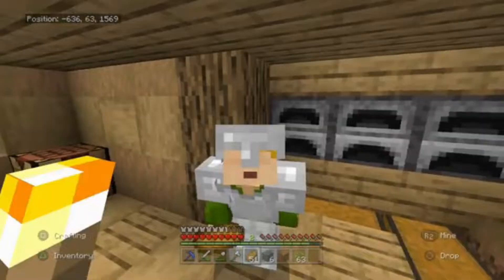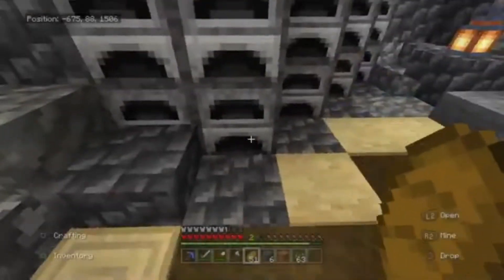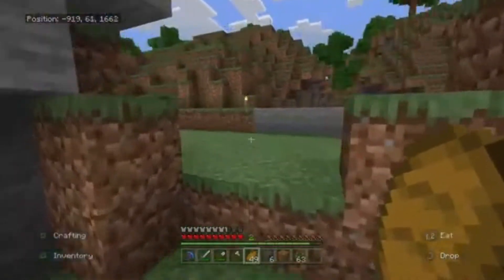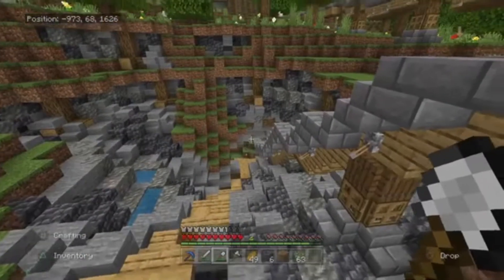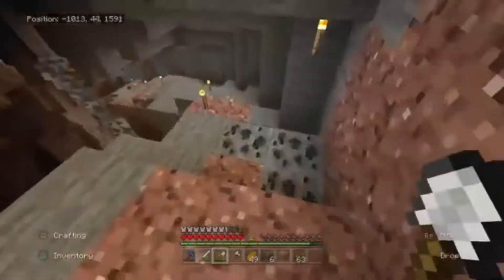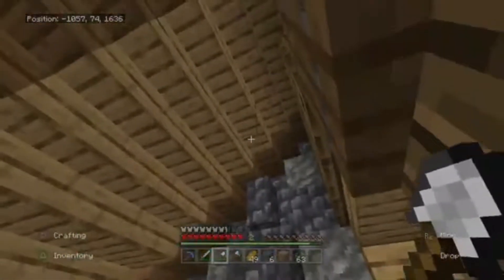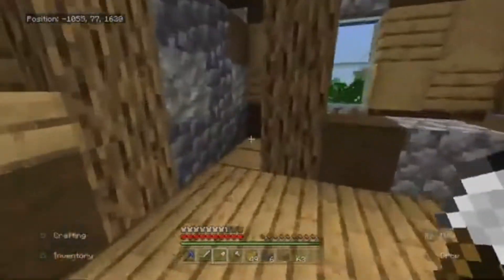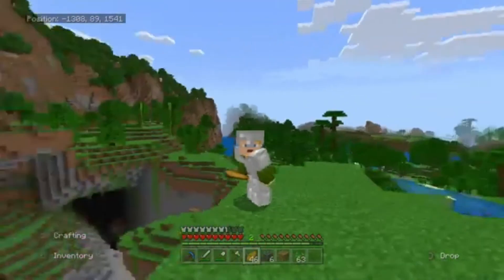A WORLD TOUR of my Minecraft Bedrock Edition World!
Lets do a world tour my Minecraft Bedrock Edition Survival lets play world that I've built up over the past 10 episodes! I hope you all enjoy!

- Mountain Tops In The Sky- Artificial Music